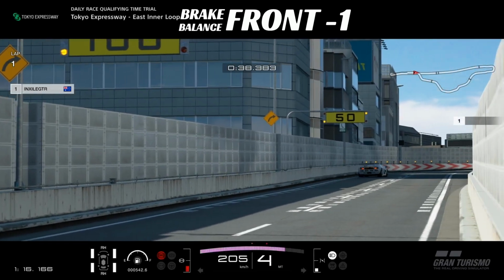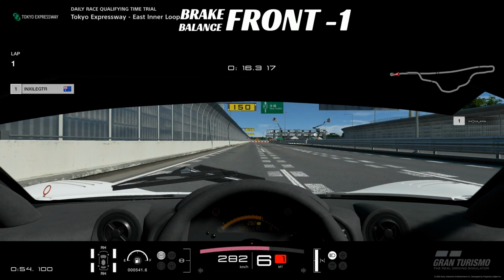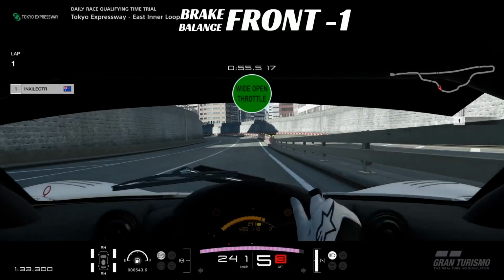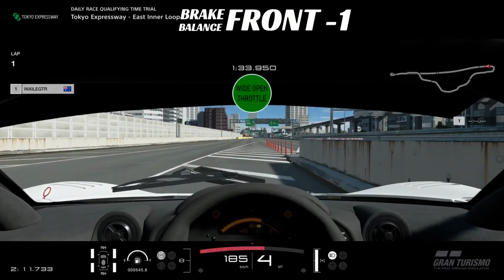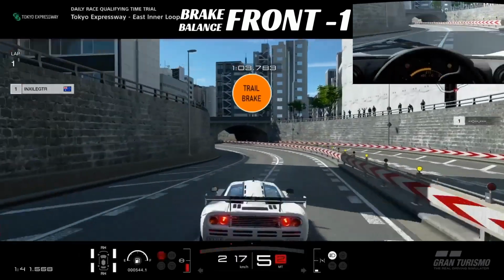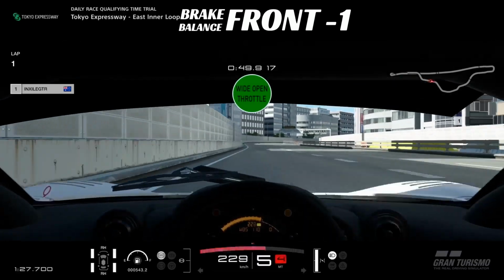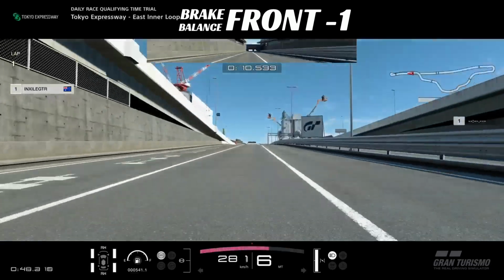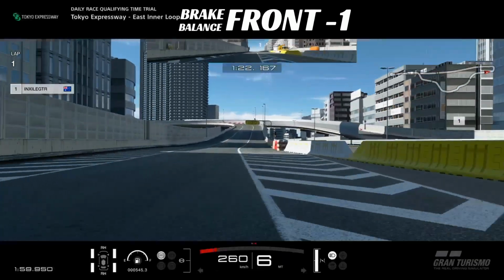TOKYO EAST // McLAREN F1 GTR // Lap Guide // Daily Race B // GT Sport